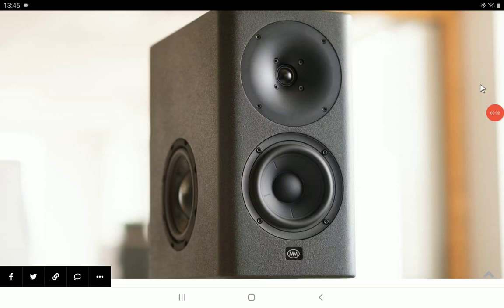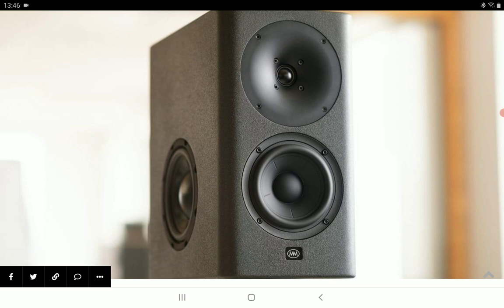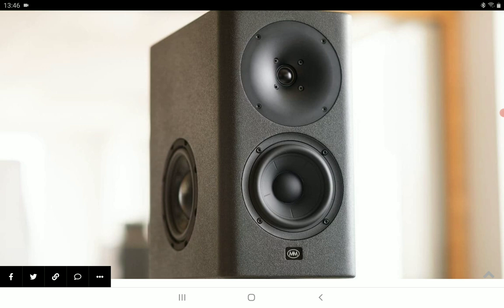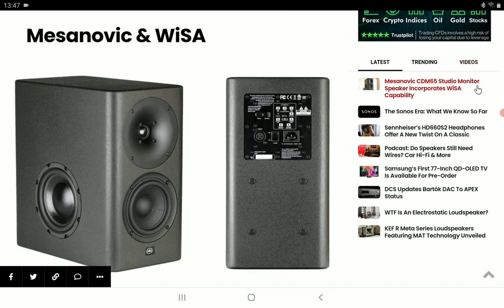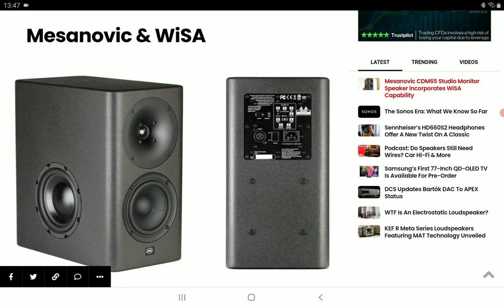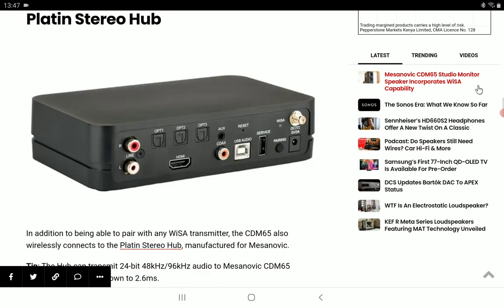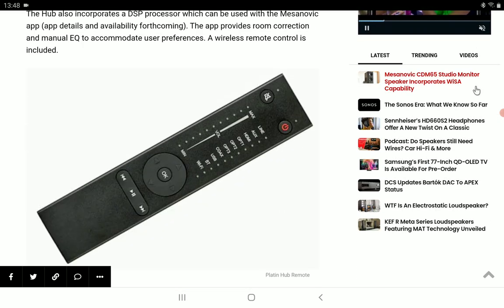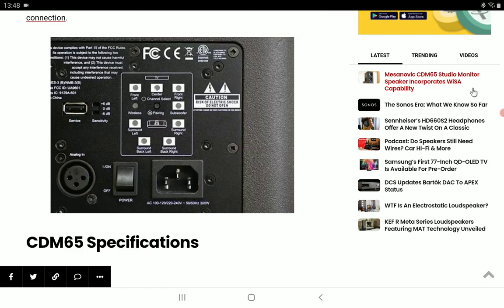Mesanovic CDM65 Studio Monitor Speaker Debuts incorporating WiSA capability designed for Audiophiles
Great Things you can Buy.

Wireless speaker technology is expanding the options consumers have to set up and enjoy a great listening experience. Bluetooth is the most popular wireless technology in use, but there are others, such as DTS Play-Fi, Denon HEOS, Yamaha MusicCast, BluOS/Bluesound, Sonos, and WiSA.

As part of their certification program,  WiSA has given Mesanovic’s new CDM65 Controlled Directivity Monitor Speaker, WiSA HT Interoperability Certification.
The Mesanovic CDM65 is a powered three-way speaker with a built-in digital signal processor (DSP). The CDM65 is able to receive wireless audio from any WiSA transmitter, such as the WiSA SoundSend, and be paired for inclusion in a stereo or 7.1 channel setup if desired. This speaker is designed to be used in both professional studio and home environments.
Designed for uncompromised performance and connectivity, The CDM65 can upload predefined tuning to the speaker such as the cardioid mode, which controls the speaker’s directivity down to 150Hz.  In this mode, the sound is directed toward the listener and away from the rear and side walls. This reduces undesired room effects and the need for extensive room treatment.
In addition to being able to pair with any WiSA transmitter, the CDM65 also wirelessly connects to the Platin Stereo Hub, manufactured for Mesanovic.

Tip: The Hub can transmit 24-bit 48kHz/96kHz audio to Mesanovic CDM65 speakers with latency down to 2.6ms.

The Stereo Hub includes several source input options including USB Audio, HDMI (ARC), Digital Optical, Digital Coaxial, RCA, AirPlay, Spotify Connect, ChromeCast, and Bluetooth.
The Mesanovic CDM65 is available for pre-order, with shipping expected to start in May 2023. Mesanovic Contact and Dealer pages